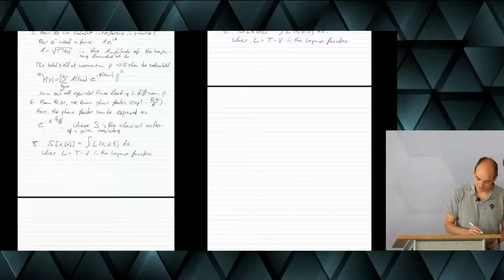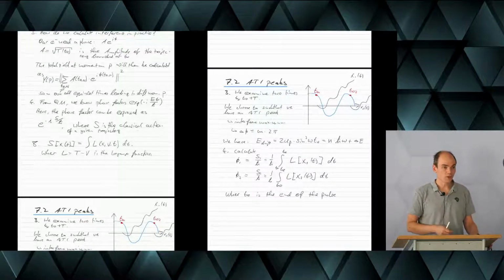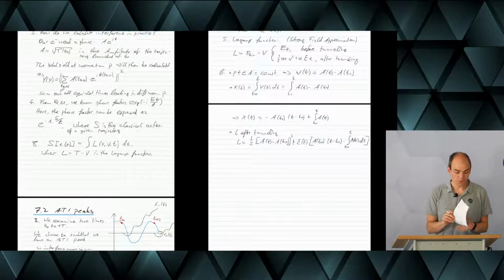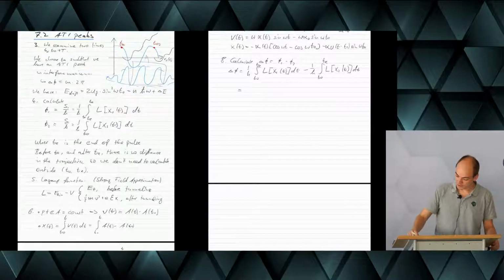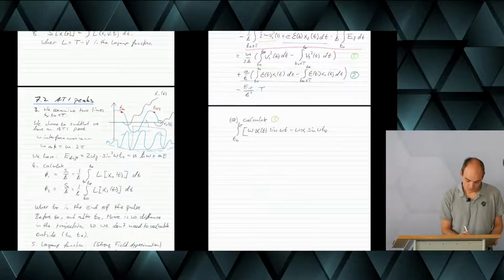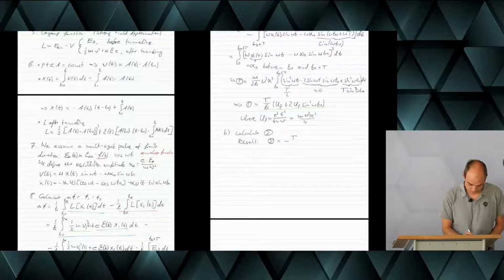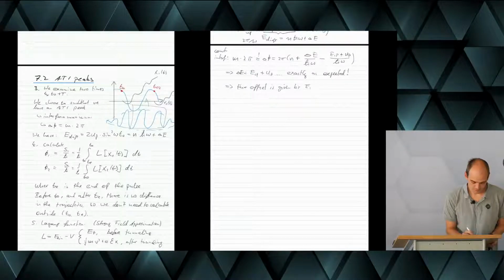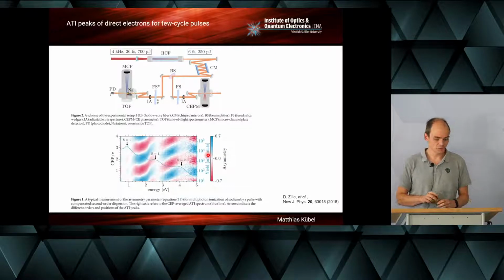Calculating ATI peaks analytically | Lecture 20